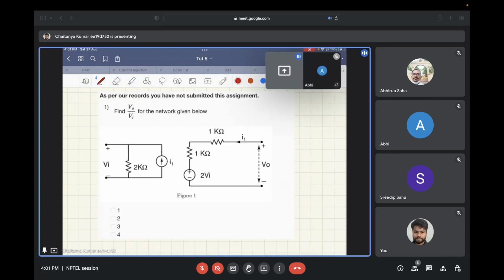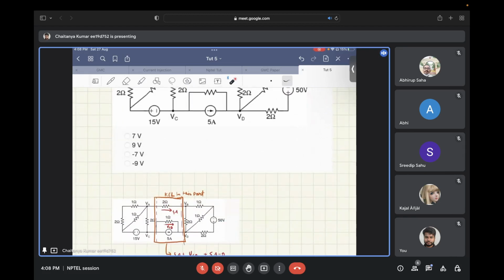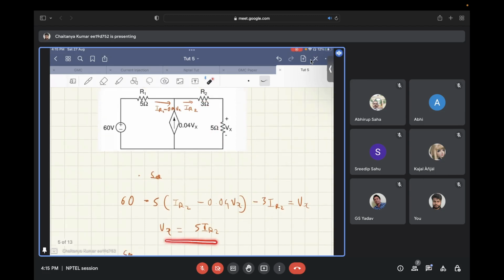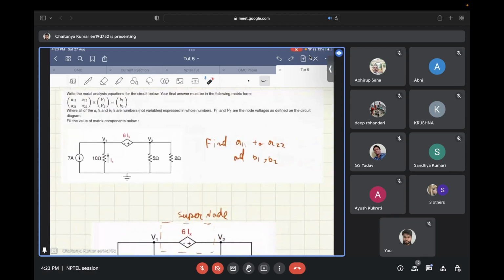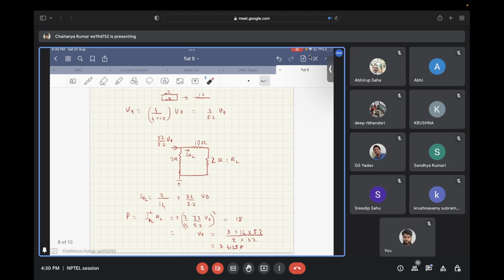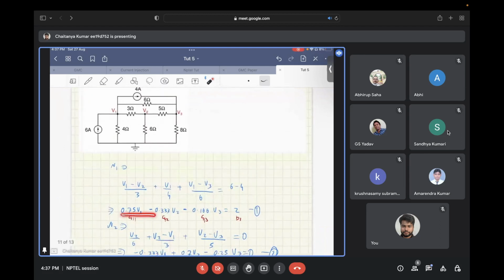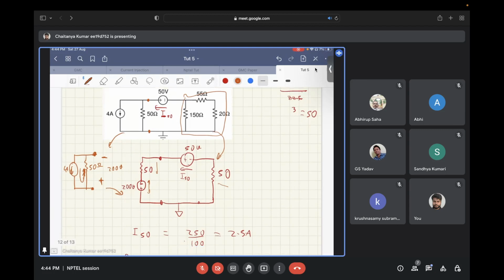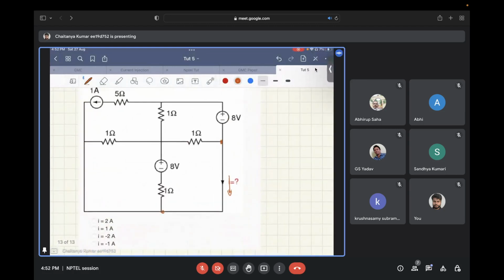Tutorial5: Assignment 4 solutions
Assignment 4 solutions have been discussed